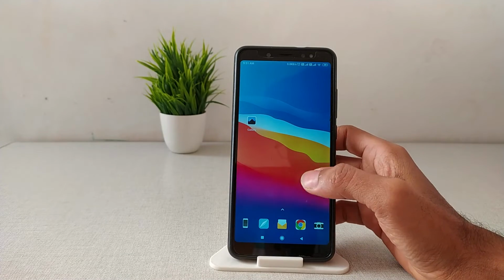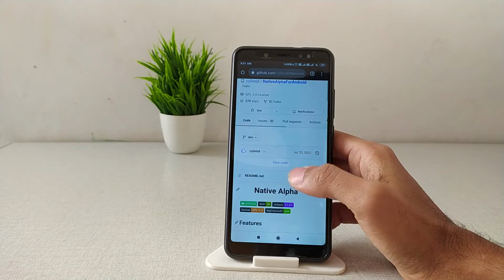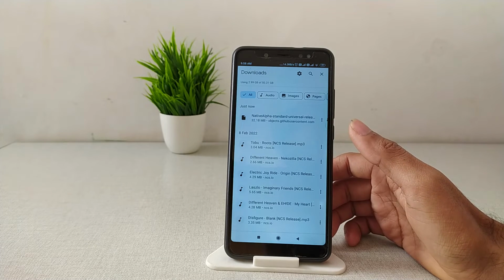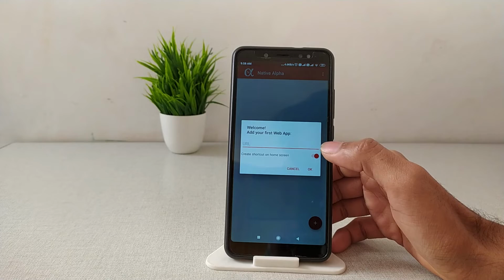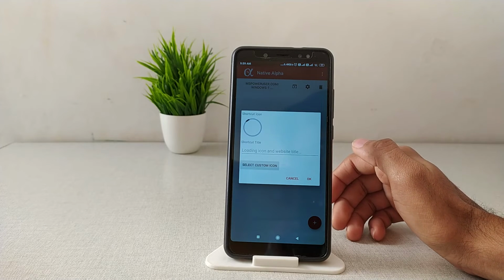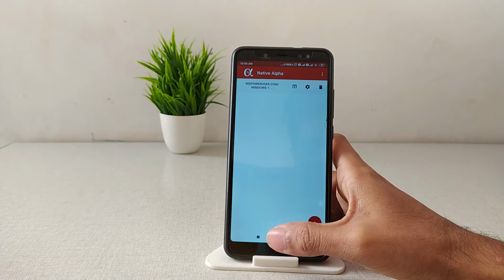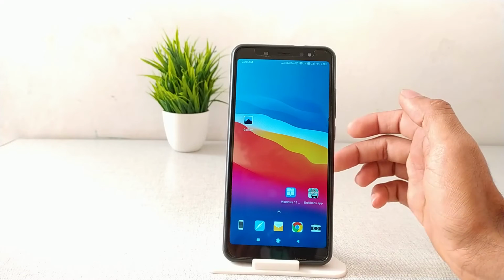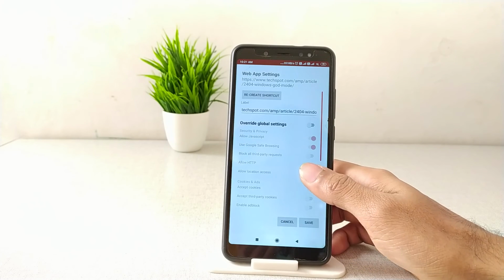How to Create Your Own Web Turned Android Applications | Apps || Just through your Android phone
A Big Shoutout to Cylonoid the creator of Native Alpha!

Follow me other than youtube:-

I hope this video was helpful if you guys were able to successfully able to create web turned android apps ,Make sure to leave a like on the video if you already did!!
Cheers!

TechInc :)